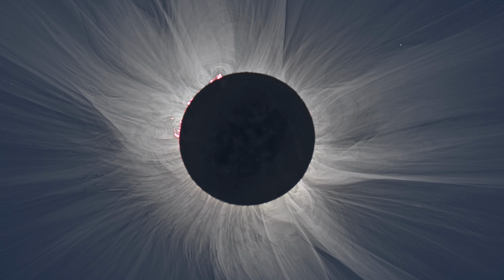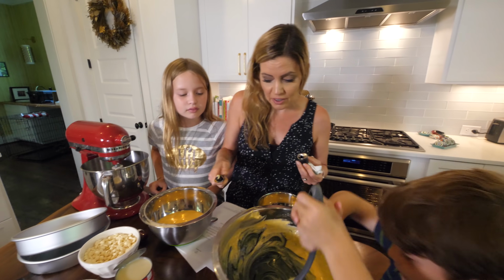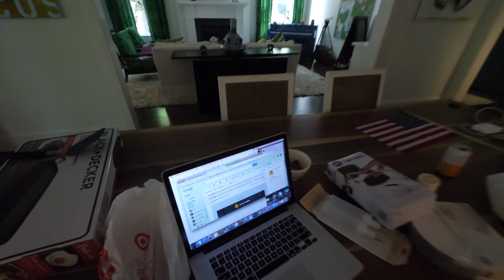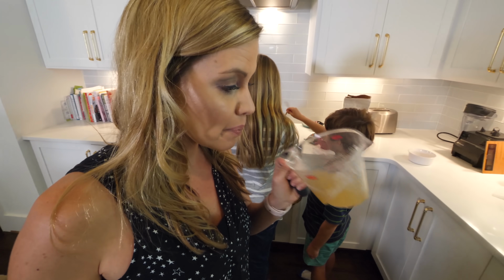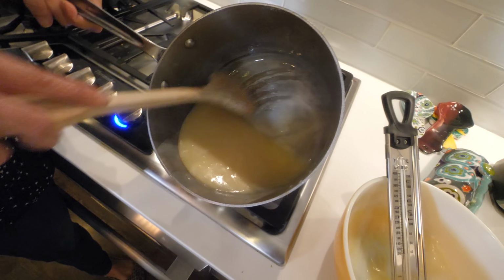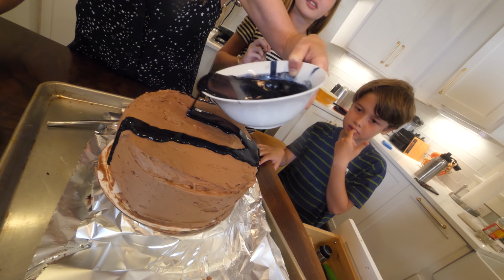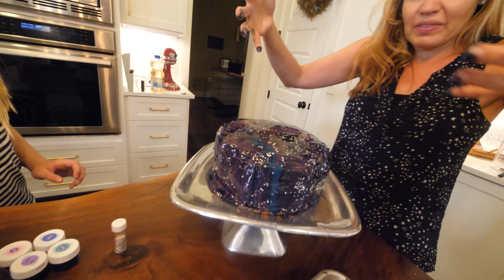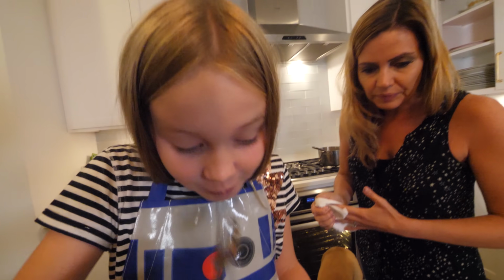Solar Eclipse Galaxy Mirror Cake! Nailed it? Or Failed it? // The Holderness Family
Having a Solar Eclipse Party? We are too! Check out this Galaxy Mirror cake. What do you think? Thanks for the recipe David.

Thanks for being here! We’re Kim and Penn Holderness of The Holderness Family. We create original music, song parodies, and skits to poke fun of ourselves, the world we live in, and (hopefully) make you laugh.

Follow us on your favorite channel!

Our viewers have become our family and we try our best to respond to comments. XO